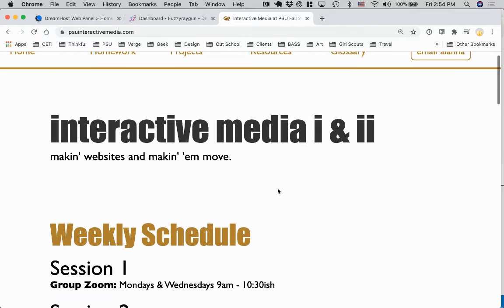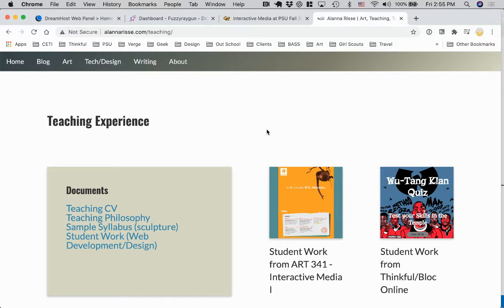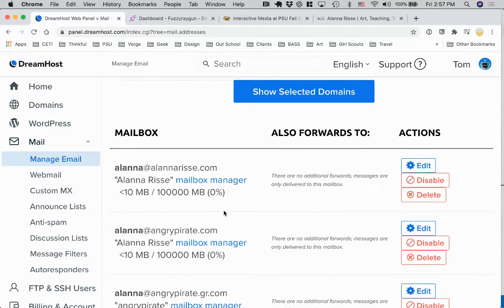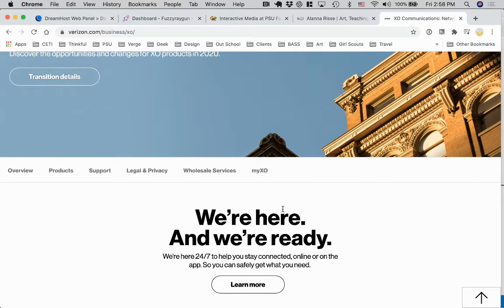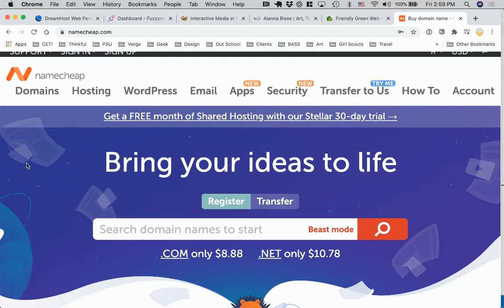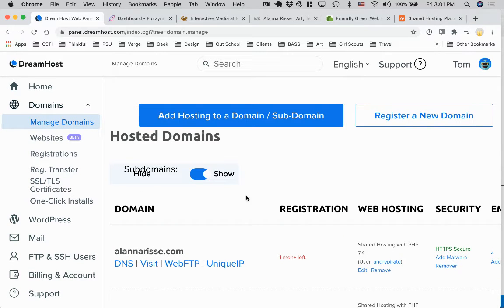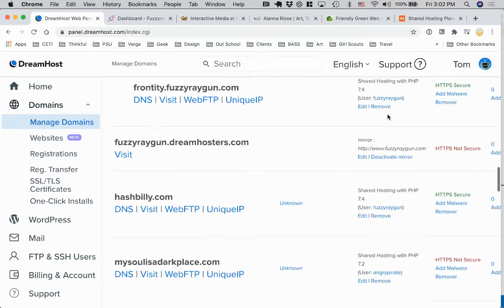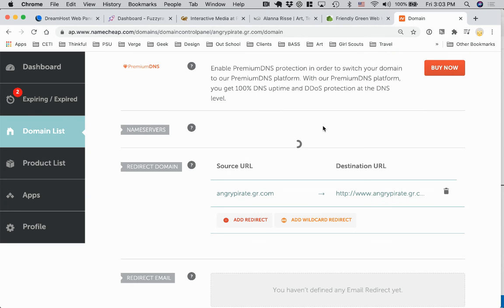A former student asked: Where can I host my websites?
A former student asked: Now that class is over, where can I host my websites? Places like wix and squarespace don't let you host HTML, CSS and Javascript you wrote from scratch. They want you to use they platform and their software. You need to find a web hosting service that will let you. I use Dreamhost and love them. xo.com is good. media temple is good and have great customer service, bluehost, I'll try to remember others.